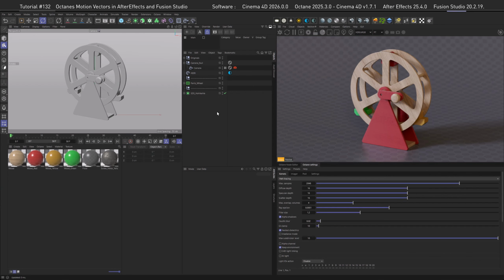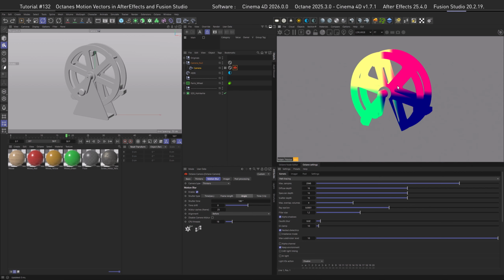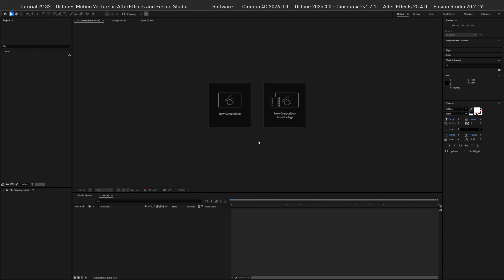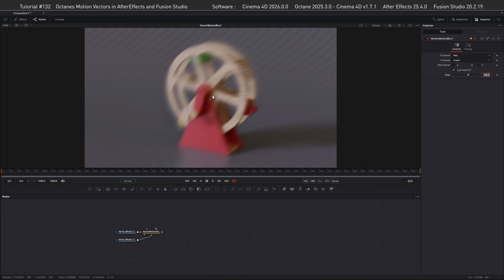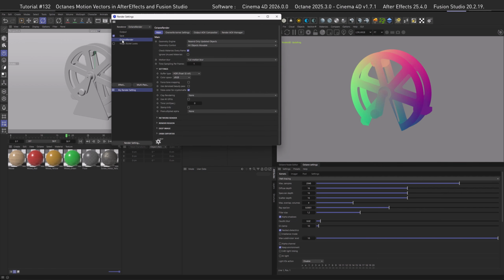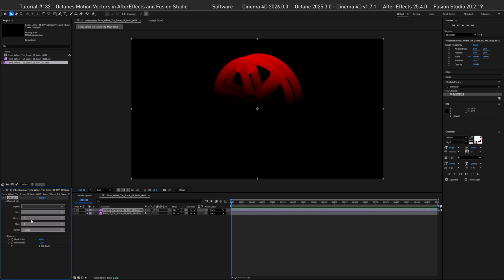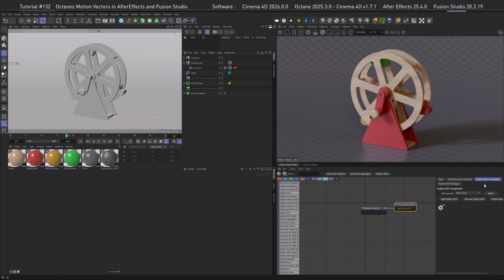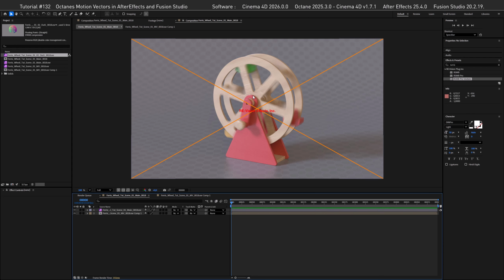Silverwing: Octane Motion Vectors in Fusion and AE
MESSAGE:
After a long Summer Break I am finally back 🙌✨🍻

In this first video in the new season we are looking at Octane Motion Vectors and how you can make them work in After Effect and Fusion Studio. We are looking into two different use-cases. 1 - With 8bit or 16bit integer images and 2 - with Floating point images like EXRs. And as you know me, there is a bonus at the end! So hopefully you enjoy and learn the one or the other thing!

00:00 Intro
01:00 Looking at the Scene
01:25 Octane: Setting up Motion Blur
02:33 Octane: Adding a Motion Vector (MV) AOV
03:26 Octane: Motion Vectors Integer vs. Float
05:16 Octane: Setting up MV for 8bit Integer
05:52 AfterEffecfts: Settingup MV with RSMB
07:34 Fusion: Setting up Integer MV in Fusion Studio
08:34 Fusion: Conforming the Integer Vectors for Fusion
10:40 Octane: Setting up MV for Floatingpoint EXR
11:34 Fusion: Setting up Float MV in Fusion Studio
12:31 AfterEffects: Setting up Float MV in AE RSMB
12:48 AfterEffects: Dealing with DWAB RGB passes with EXtractoR
13:53 AfterEffects: Conforming the Float Vectors for RSMB
15:07 Bonus: Conforming for AE in Octanes internal Comp System
17:27 Bonus: Bringing the Pre-Conformed pass to AE
18:46 Patreon Thanks
20:05 Famous Last Words